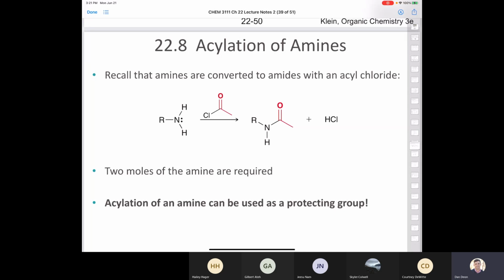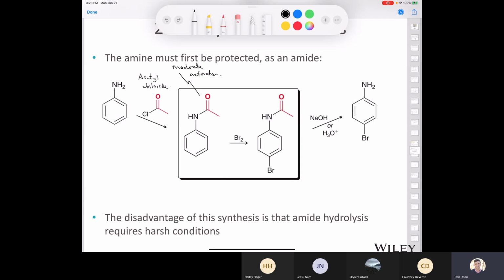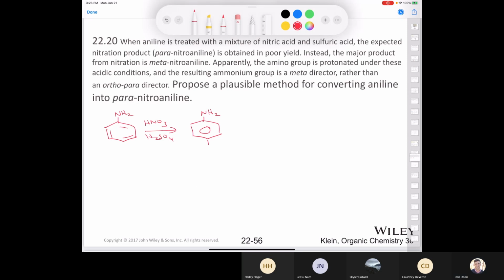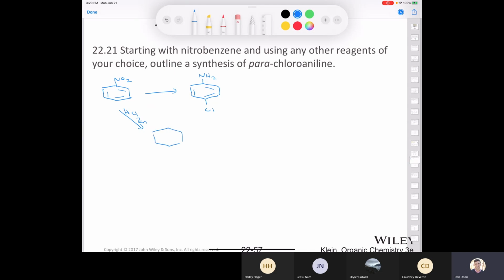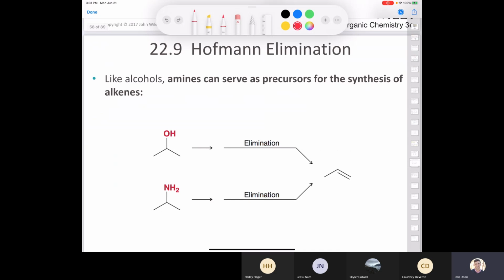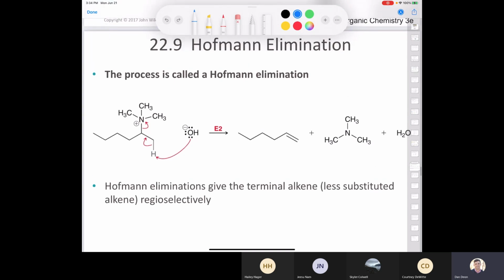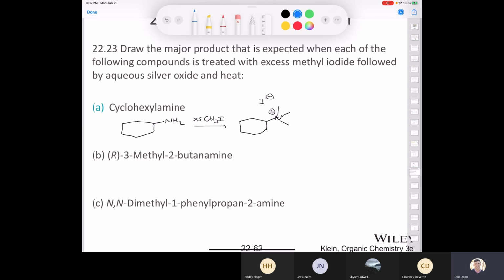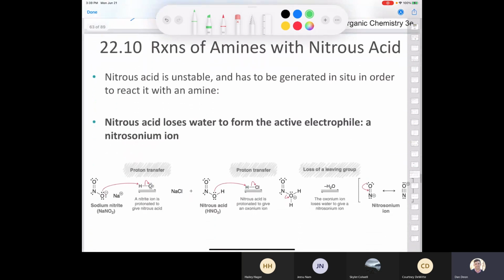CHEM 3111 Lecture June 21, 2021 PART 5